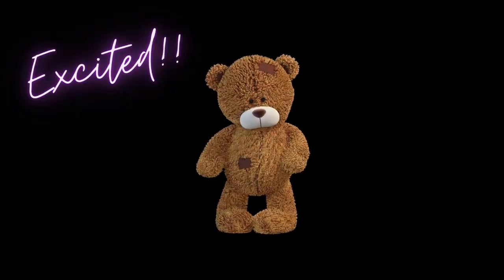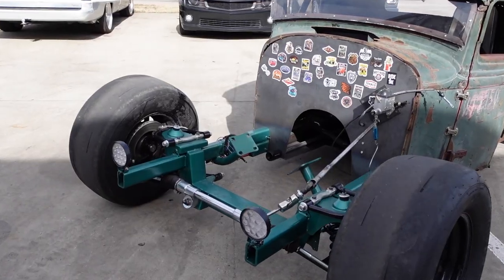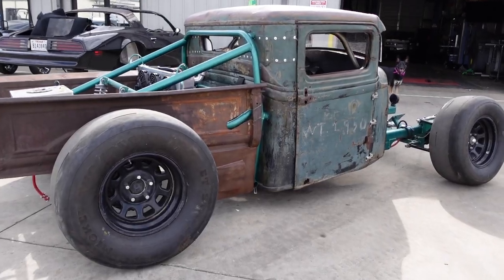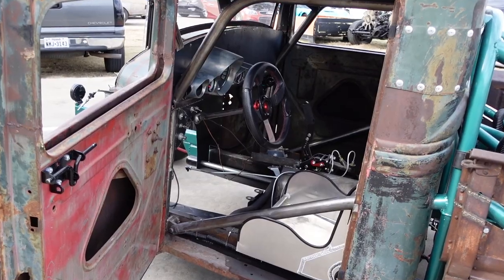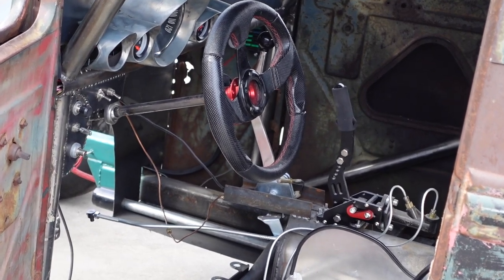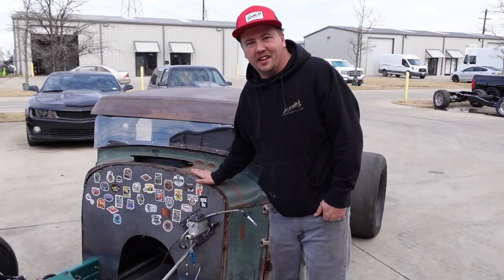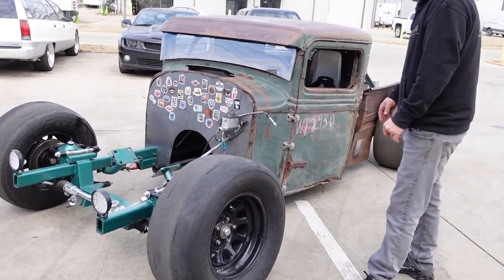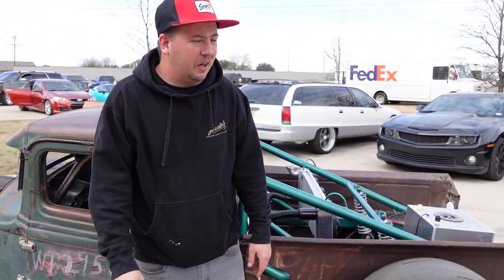AWD Twin Turbo RAT ROD Project!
We've owned a few Model A projects in the past, but never really gotten to do what we wanted to one.  So we bought this roller from Wyoming, and have BIG PLANS to do a LS swap - TWIN TURBO - All wheel drive build!  Follow as we build this MONSTER of a project!

Please comment and share your ideas and feedback on our Vlog!  We're excited to bring you more content and share the behind the scenes of our day to day here at Jessie's Performance!

Stock up on our Jessie's Performance MERCH!  Hats, Tees, Hoodies & Decals!  We now have the ability to cut custom color-matched decals in-house!  Shipping is available.

About Jessie's Performance:
Founded in 2014, Jessie's Performance is originally based out of Northern Colorado and relocated to Fort Worth Texas in 2018. We are a one stop shop specializing in Custom Fabrication, Dyno Tuning, LS Engine Swaps & Performance, Custom Paint & Body, Race Car Builds, ProTour Builds and Restomod Builds.  LS Swapping everything from 2009 Dodge Challengers to 32 Studebakers; there's not much we can't do here!  If you can dream it, we can build it!

Product Dealers:
Ridetech Suspension
TCI Engineering
Texas Speed
Holley Performance
Motion Raceworks
Jolt Systems
Monster Clutch
Specialty Products Company
VS Racing
Comp Turbo
Ochs Performance

Stacie Rivers
Jessie's Performance, Inc.